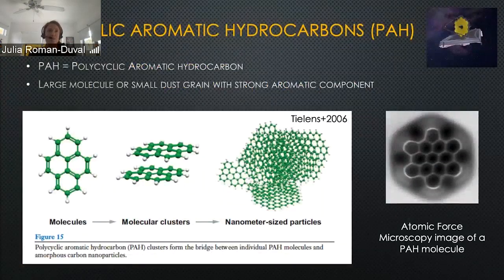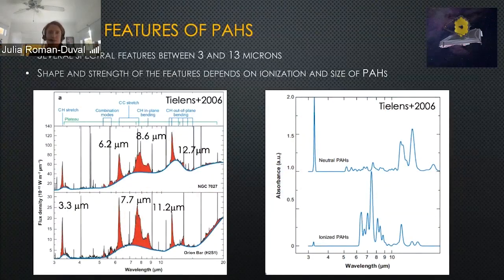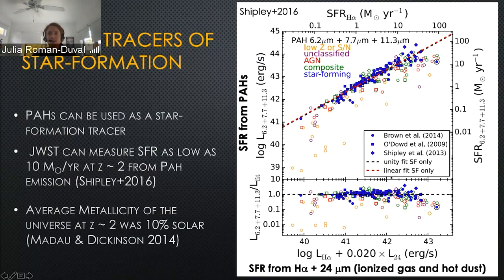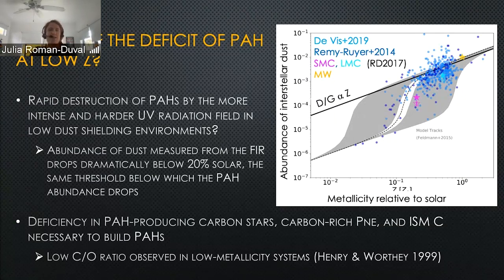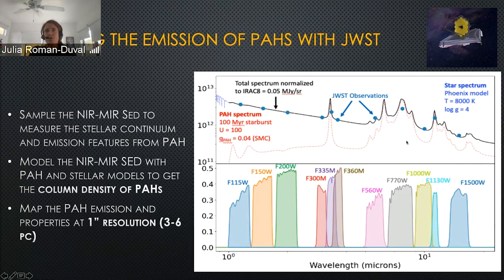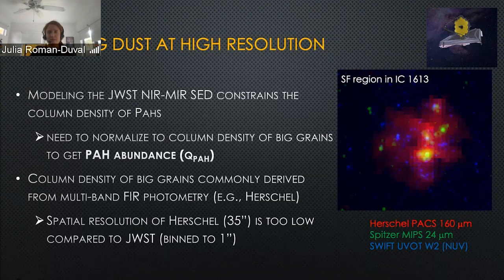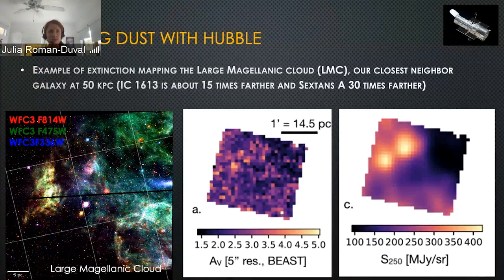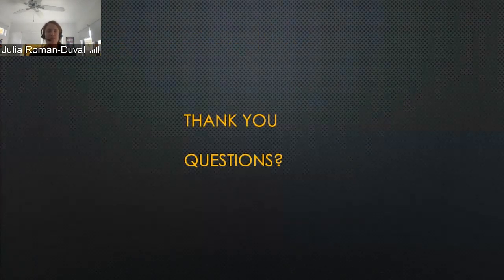Julia Roman-Duval: The Resolved Properties of PAHs at Low Metallicity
Cycle 1 Science Sampler lecture at STScI on November 15, 2021 by Julia Roman-Duval (STScI) about the JWST Cycle 1 Program 2391